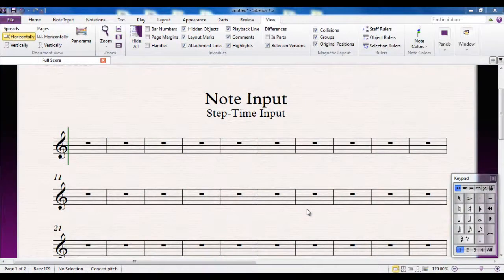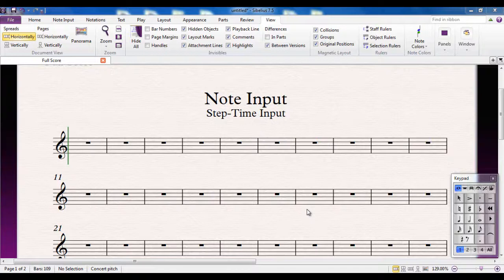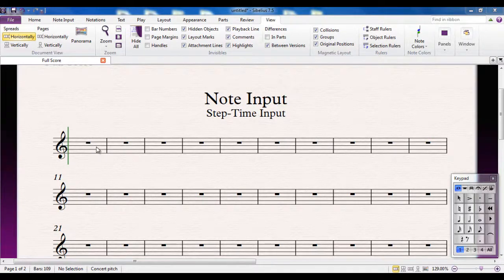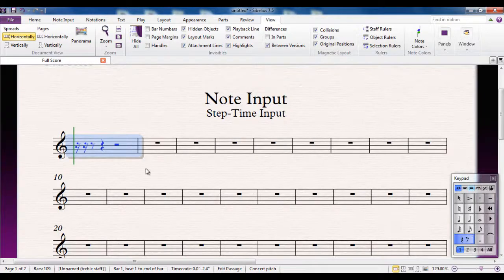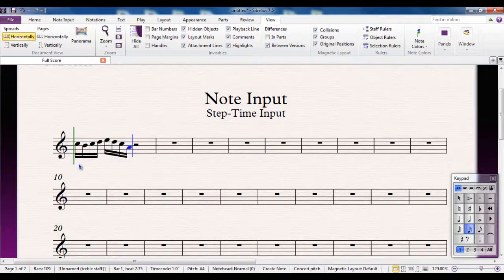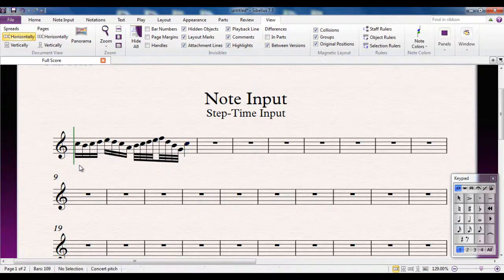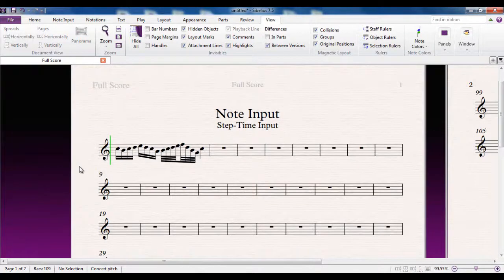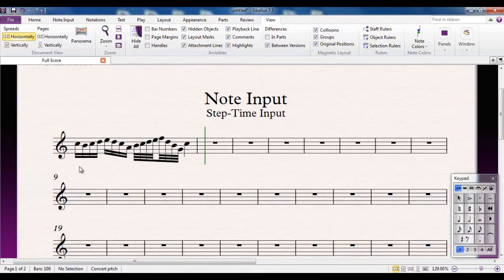Sibelius 7.5 Tutorial Series - Step Time Input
Part of a series of over 40 Sibelius Tutorial Videos, created for the use of students and teachers new to Sibelius. Step Time input is many people's go-to method of note input. Find out the techniques here.